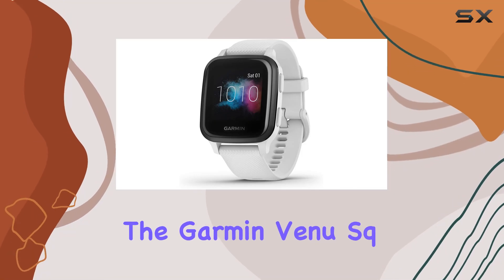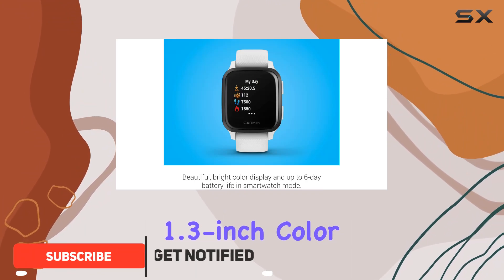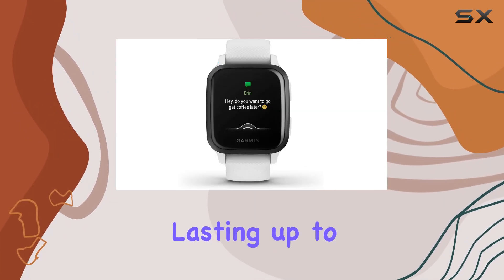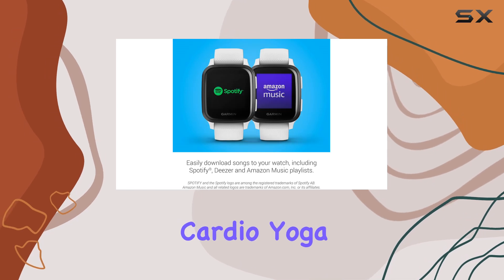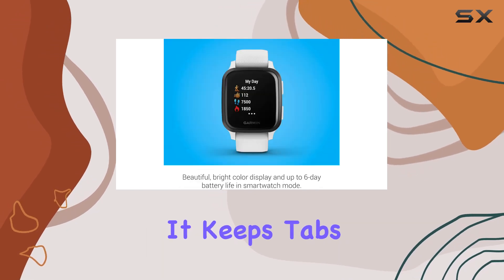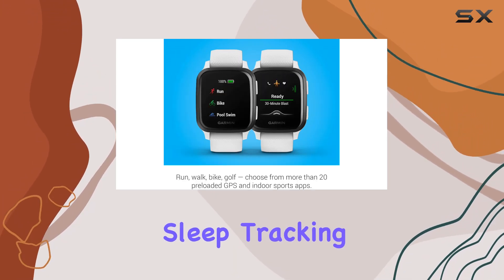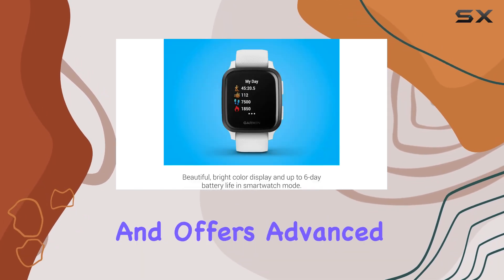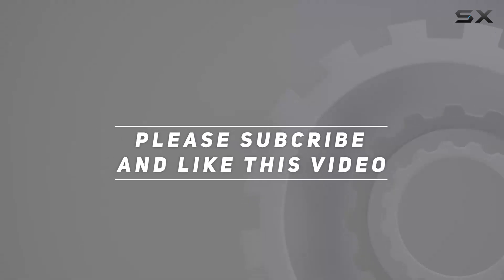Garmin Venu Sq Music Smartwatch: Best GPS and Fitness Features!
0:00 Intro
0:06 Review

Things that we mentioned in this video:
Garmin Venu Sq Music, : B08STTHCFC